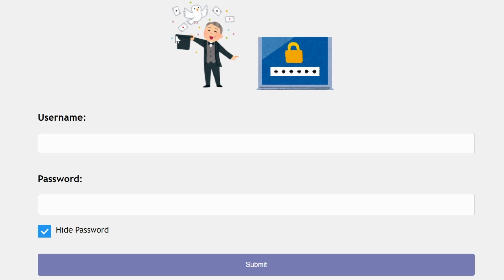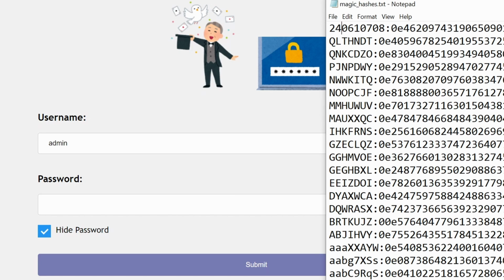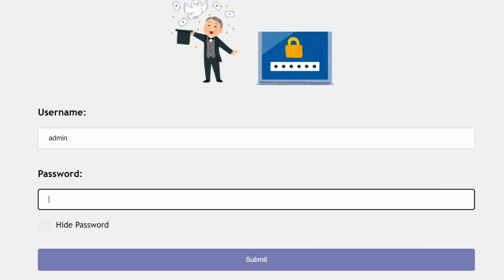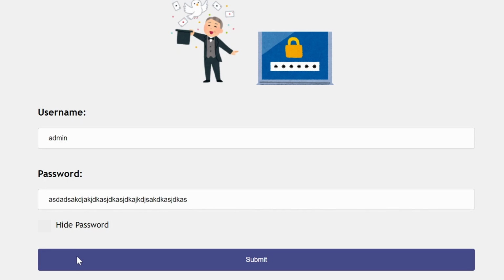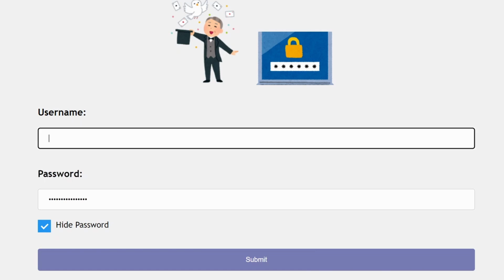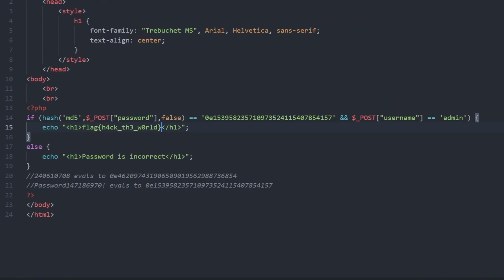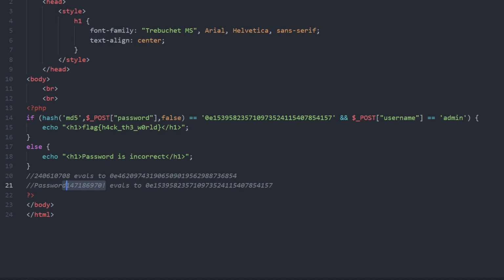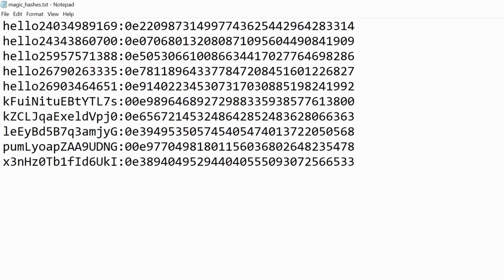PHP's '==' is FLAWED.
Used a demo site for this video, to explain magic hashes.